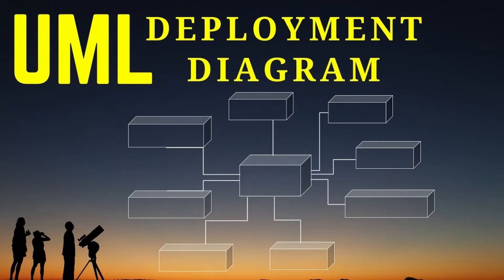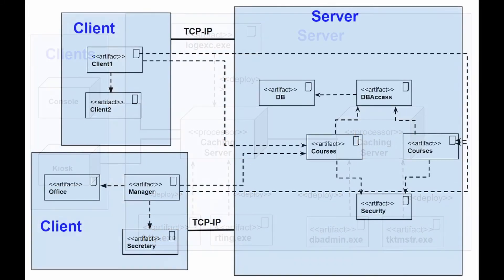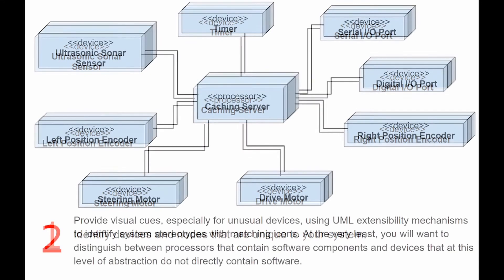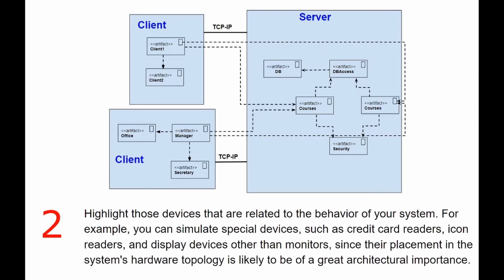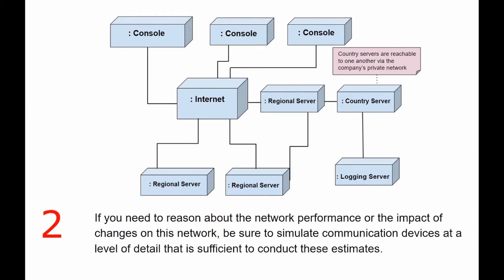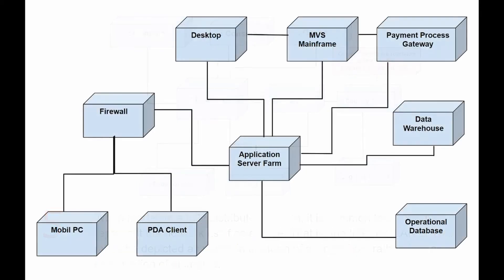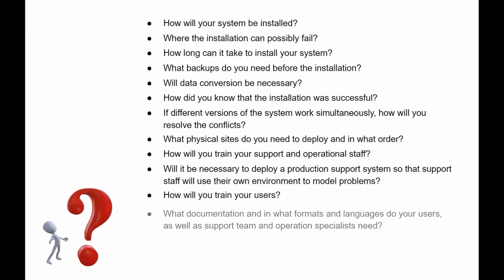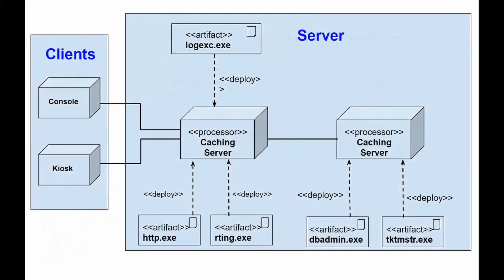UML Deployment Diagram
Ave Coders!

In this video, we are going to look at the UML Deployment Diagram, its notation, use cases, and questions you should ask yourself before deploying your project.

Crypto:
BTH: 1BmLvUFiJaVpCAwhzW3ZwKzMGWoQRfxsn4
ETH: 0x6f1A488c9b12E782AEF74634a40A79b1631237aB